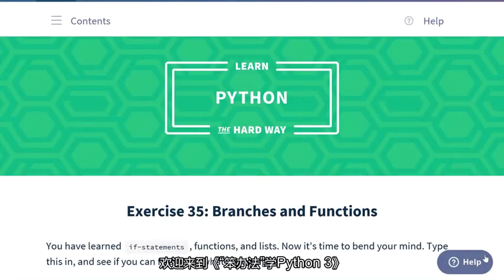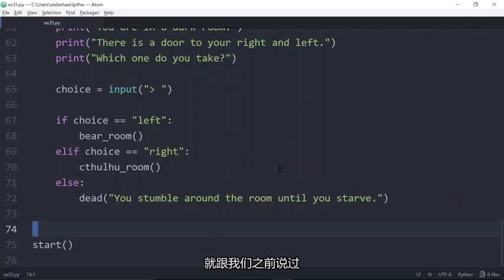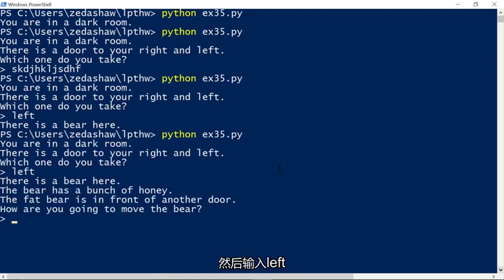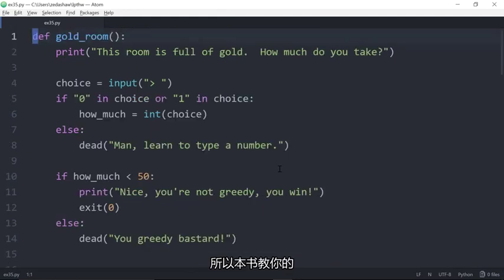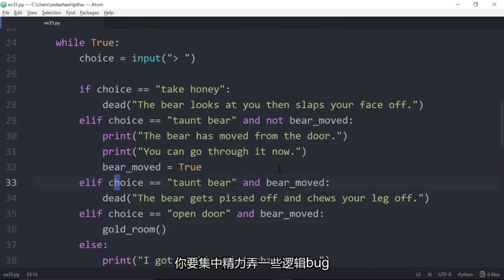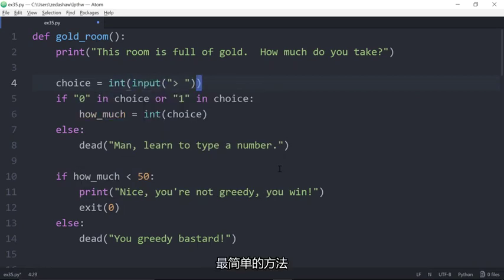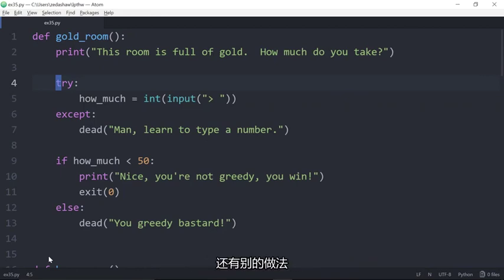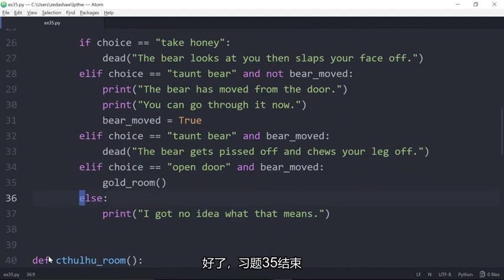39 ex35 分支和函数Av25675370,P39